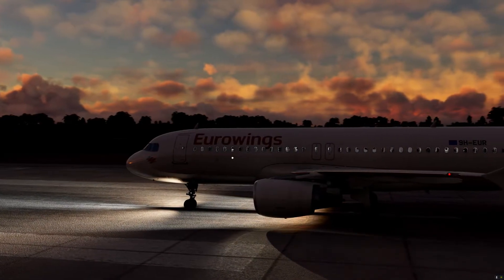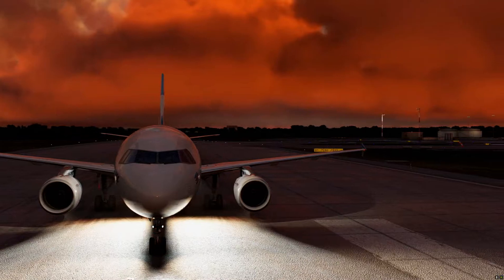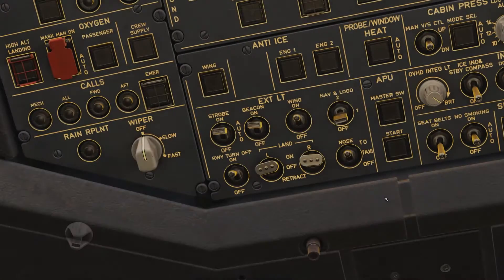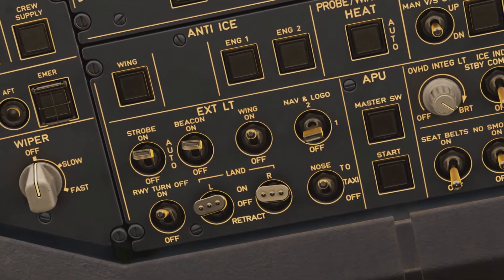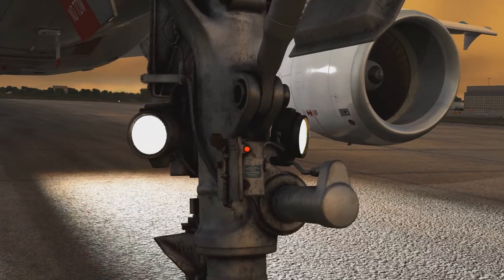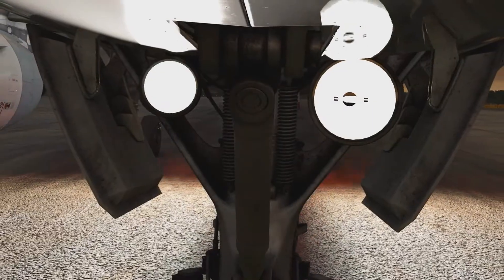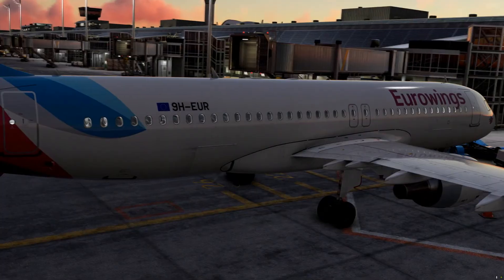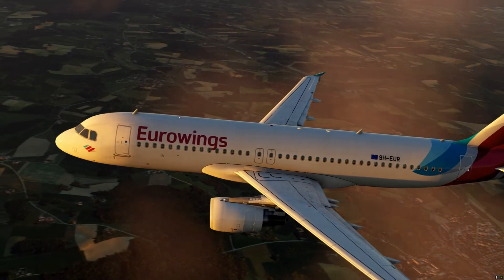How to correctly use the lights on the Airbus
In this video I attempt to explain how to use the external lights of an aircraft, specifically the A320. When should you use the landing lights? When do you use the runway turn off lights?
I will explain all of this and also tell you when certain lights should be switched off in order not to confuse fellow pilots or ground staff.

The video is filmed in MSFS and targeted at Flightsim pilots